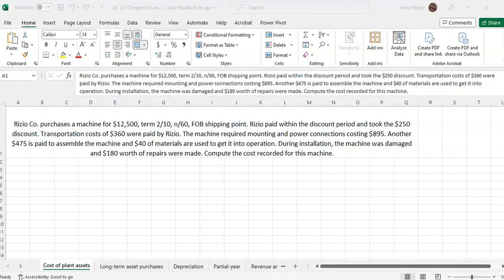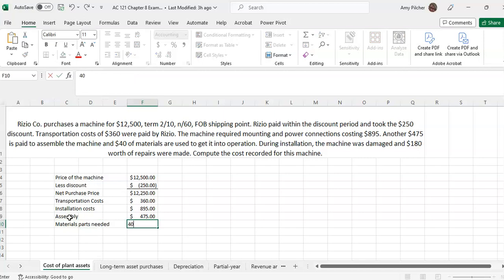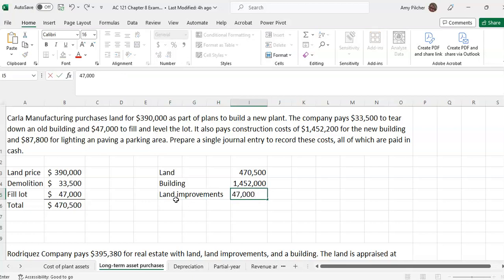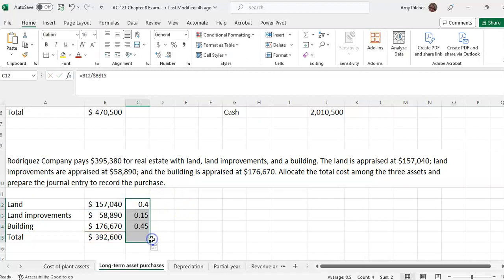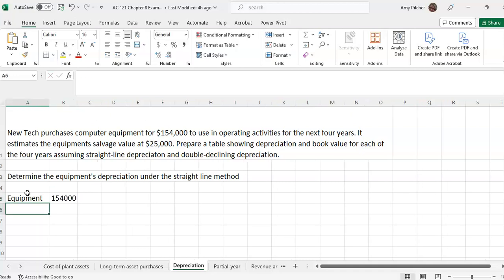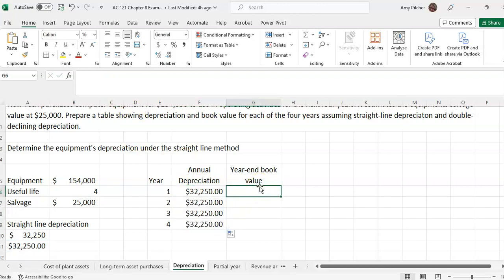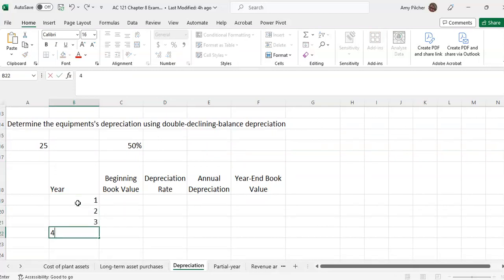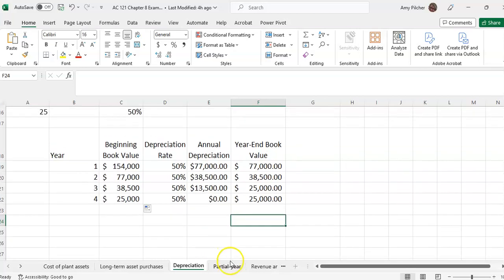AC 121 Chapter 8 Examples Video 1